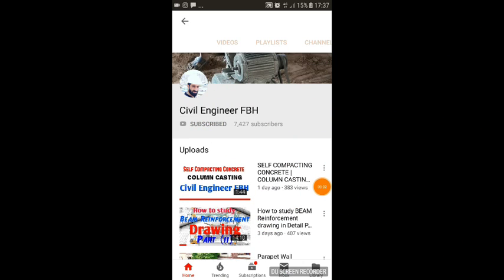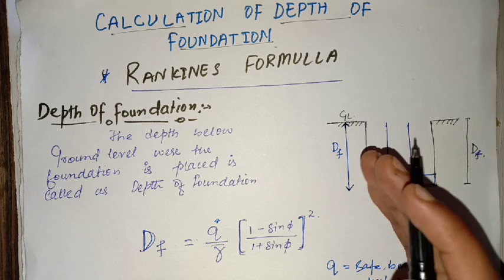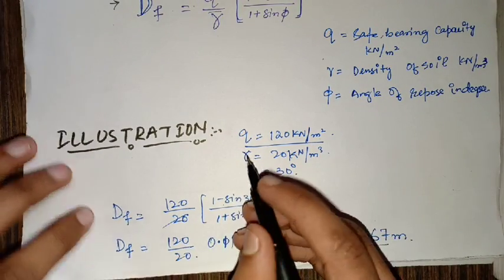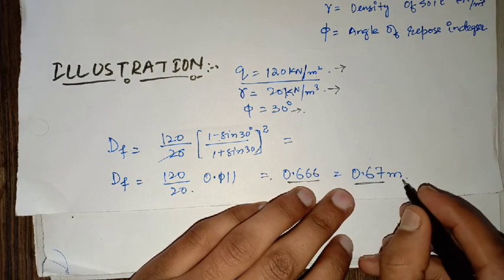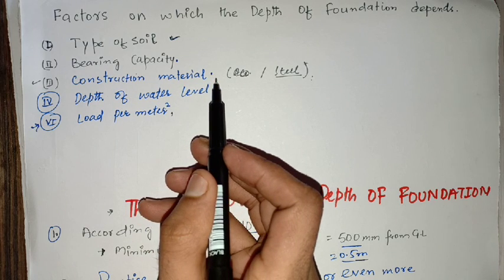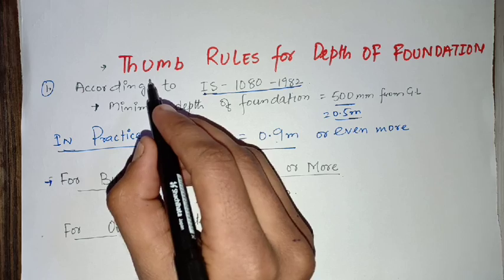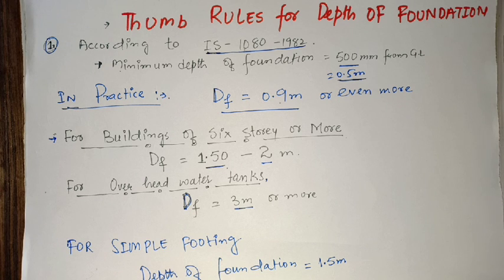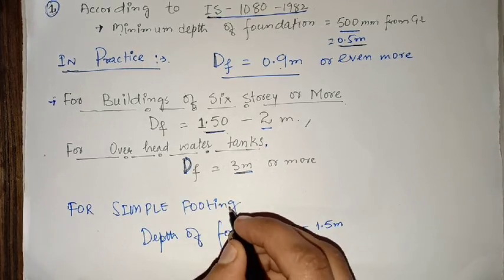DEPTH OF FOUNDATION ||RRBJE||SSCJE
i want to help all my civil engineer brother's from all over the world .
By making videos on the hot-sport topics of civil engineering as per demand in comments